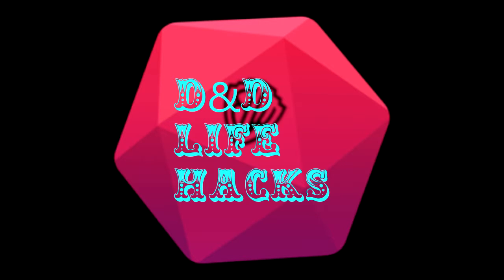D&D Life Hacks [1d4chan]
Three tips to really make your DM rend his clothing and scream at the sky.

Let's try to get him back over 1,000 before his strike is resolved.